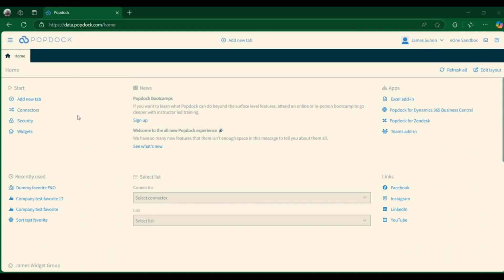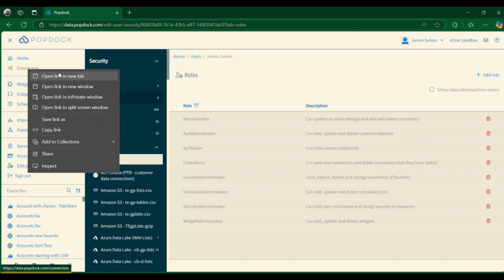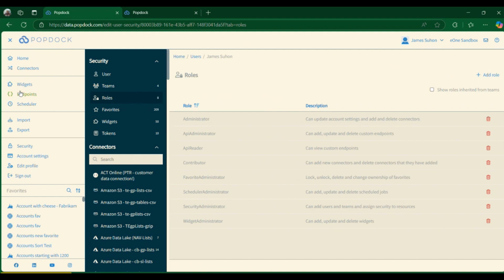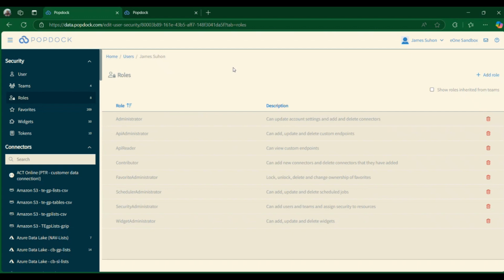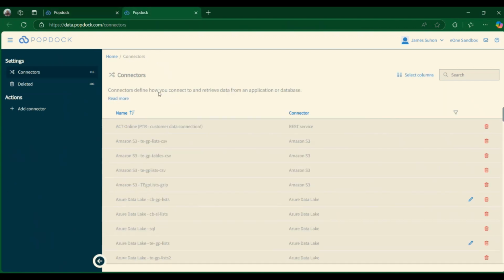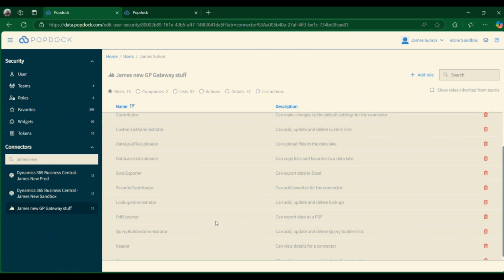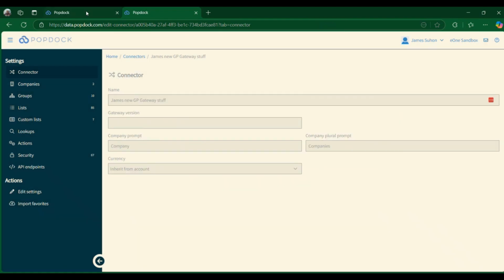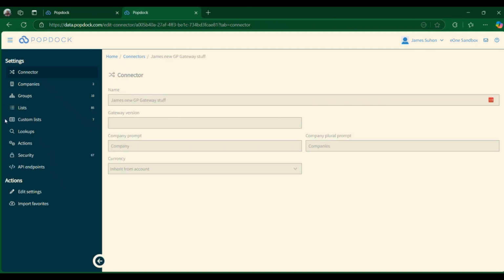System VS. Connector Roles in Popdock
In this video, we will break down System vs. Connector Roles in Popdock. We will inform you of the new security-revamped system and how to navigate System and Connector Roles correctly. System Roles are more based on what Popdock can do inside the product, while Connector Roles are based on the connectors you have and what you can do inside that connector. If you'd like to read more about these new security features,